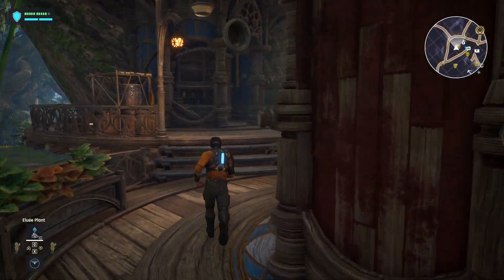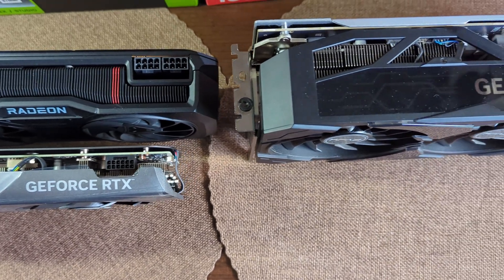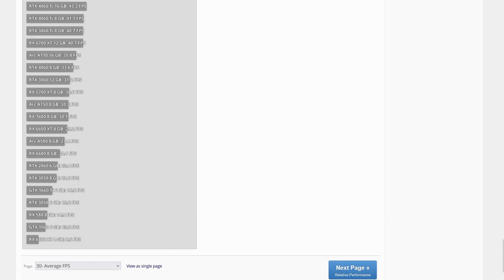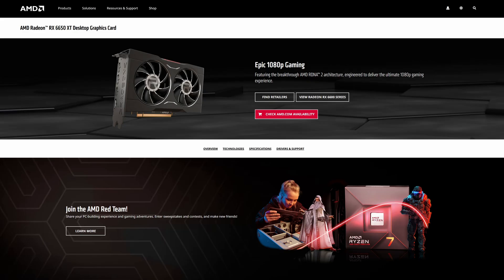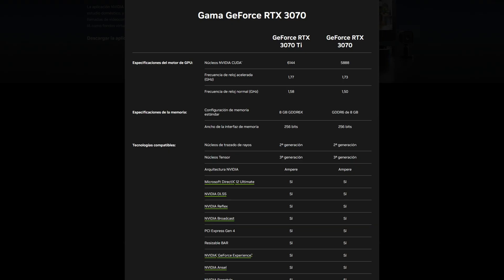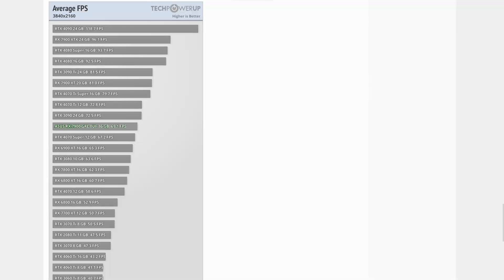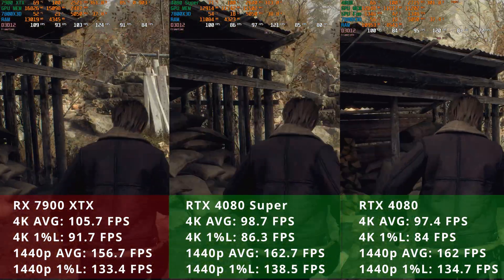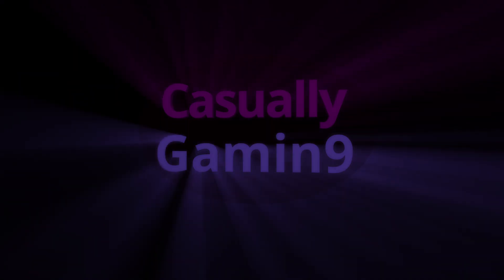GPU buying guide for each resolution 1080p, 1440p and 4k | Best GPUs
In this video I'm gonna recommend the best GPUs for a given resolution: 1080p, 1440p or 4k.

0:00 Intro
0:36 Why resolution and not price
1:34 Data used for recommendation
1:45 1080p Gaming with Medium to High settings
3:03 1440p Gaming Medium Settings
3:38 1440p Gaming High Settings
4:50 4k Gaming Medium to High Settings
5:16 4k Gamin High Settings
5:49 Closing thoughts